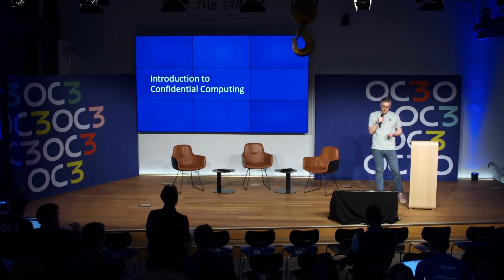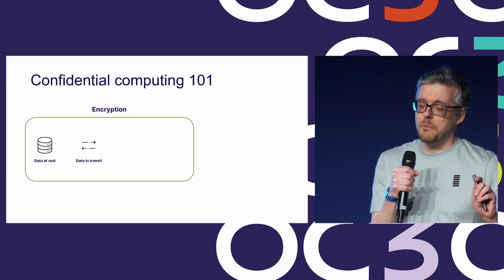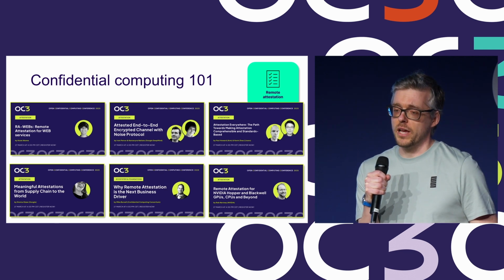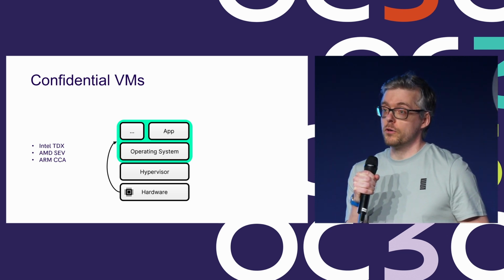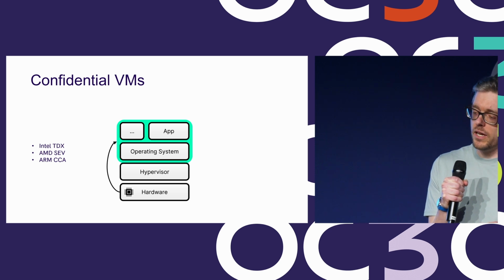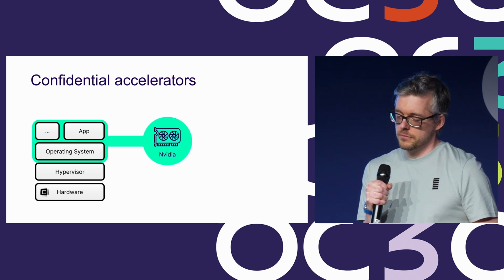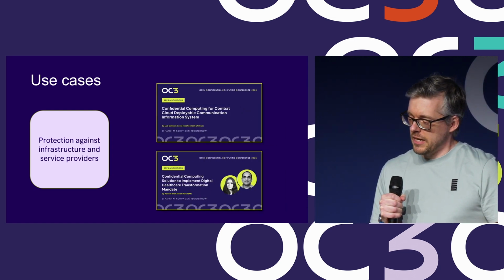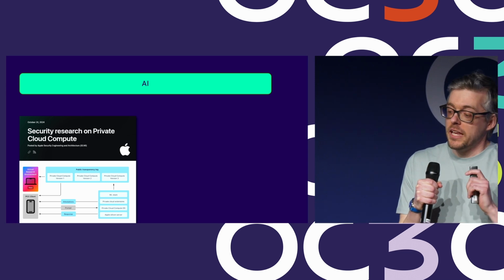Introduction to Confidential Computing by Felix Schuster (Edgeless Systems)–OC3 2025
OC3 is the premier event on confidential computing and secure AI.

In this introduction talk Felix Schuster(CEO & Co-founder, Edgeless Systems) covers what is confidential computing, both in simple terms and in technical terms, with some examples.